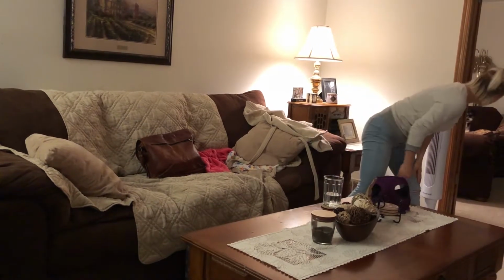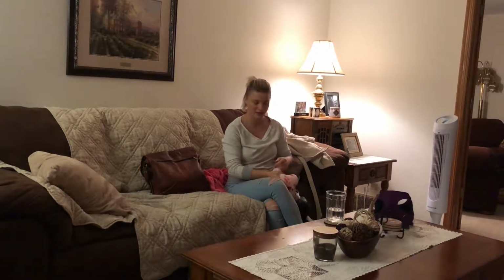Molly's Roadmap To Success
Molly a one-year old Bocho/ Shih Tzu mix, needed help to stop stealing food from the older dog's food bowl.